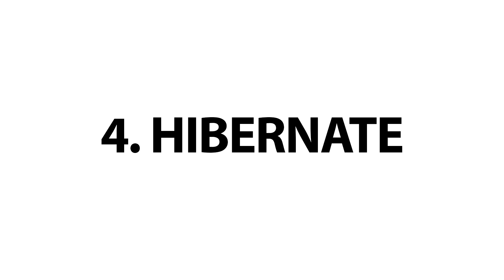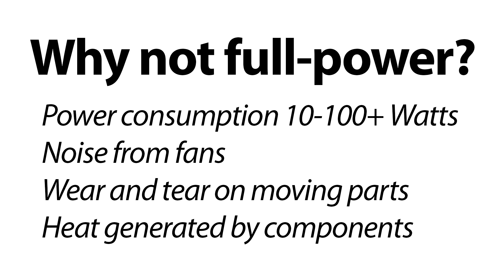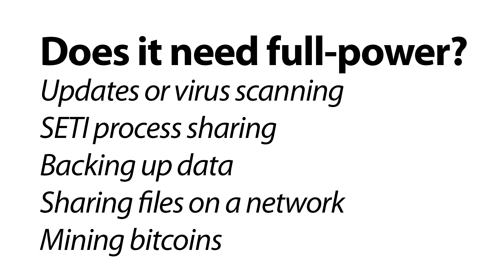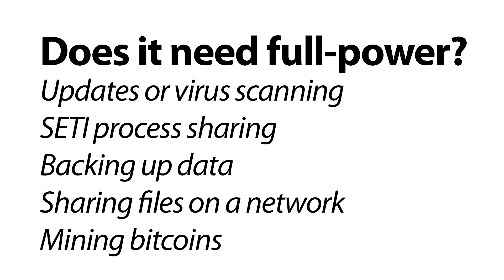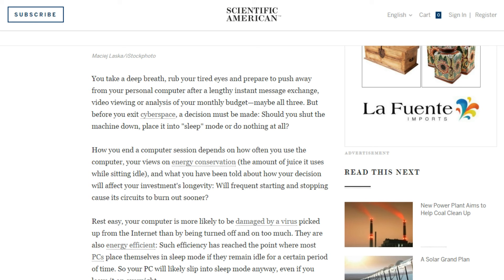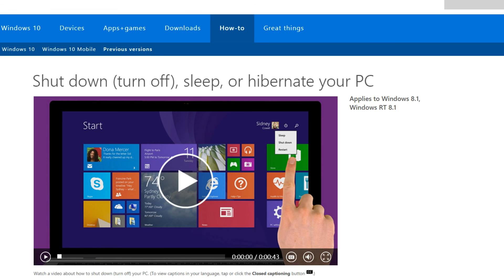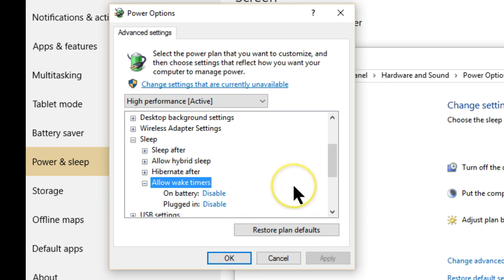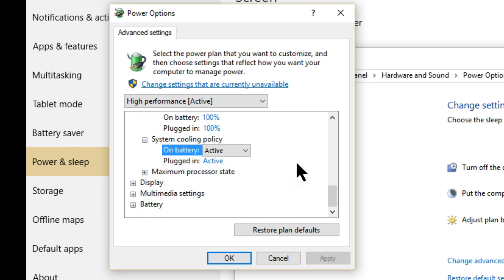Should I power down my PC, leave it on, or put it to sleep?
Here are the pros and cons of leaving your PC powered on, or should you turn it off? Maybe sleep mode, hibernate mode, or hybrid is the best choice for you? Computer Care's Chuck Fresh explains what's going on with your PC's power, and if you really need to turn it off every night.  Whether a PC should be set to shut down, stay on, hibernate, or sleep depends on the situation and your personal preferences. Bet you wouldn't leave a lightbulb on all night, would you?